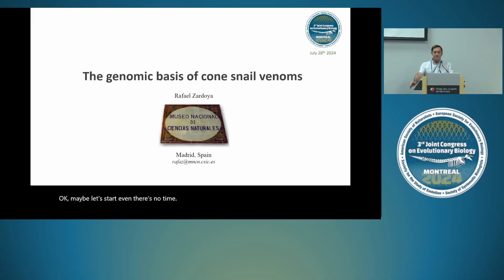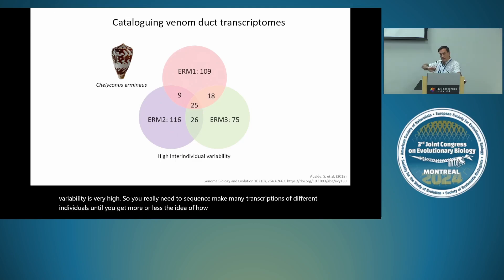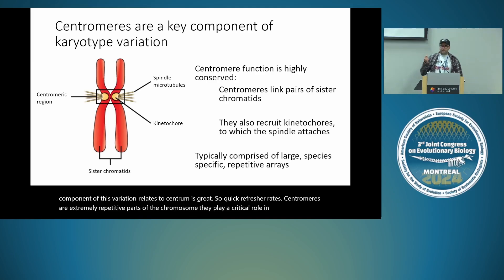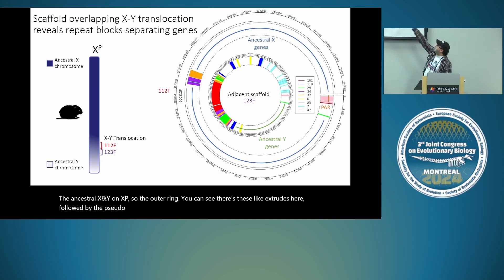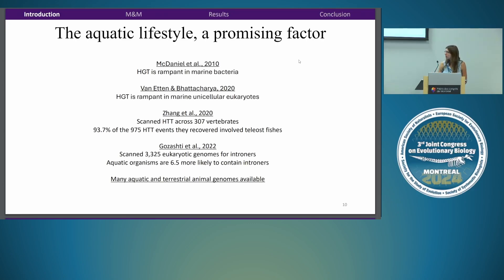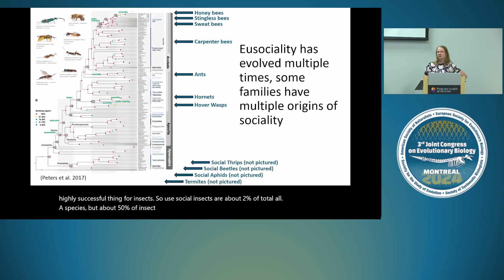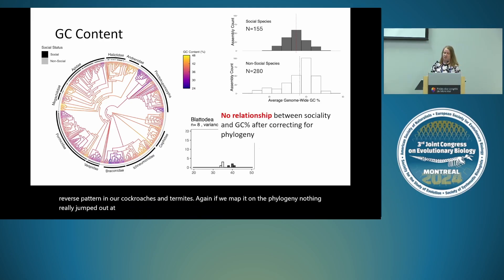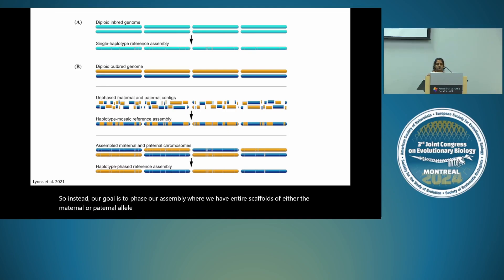July 28th - Genomics VII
00:00 - Rafael Zardoya
16:16 - Jonathan Hughes
29:01 - Héloise Muller
41:44 - Sara Miller
54:35 - Ashmika Behere